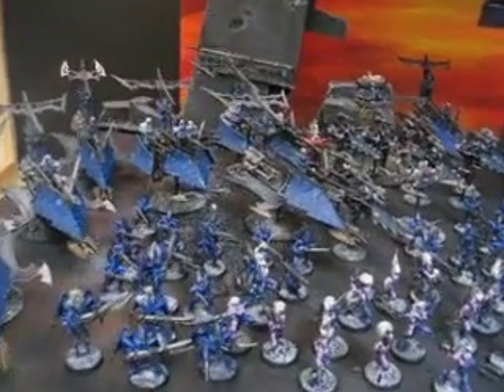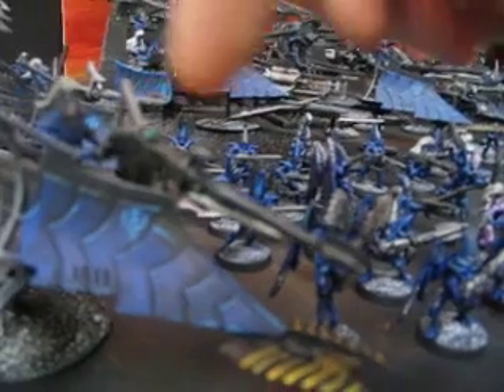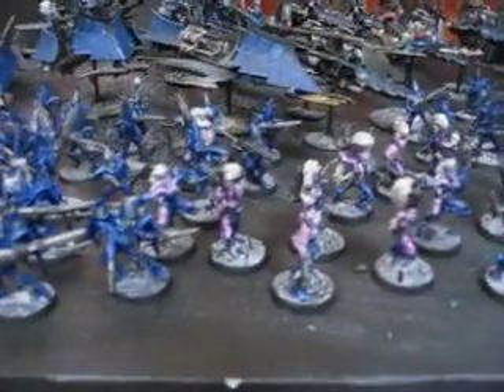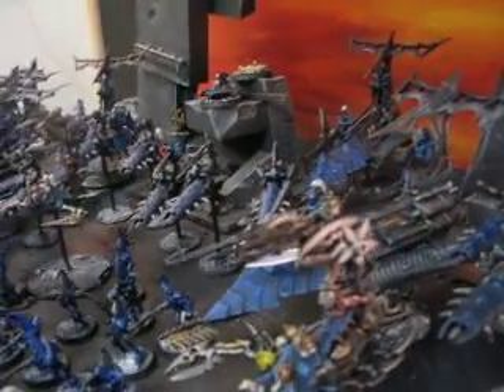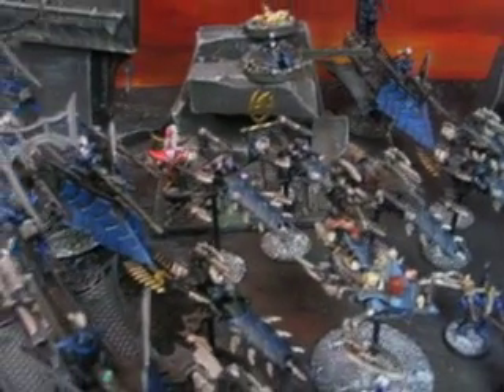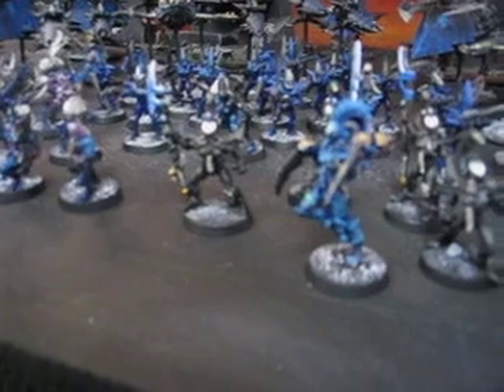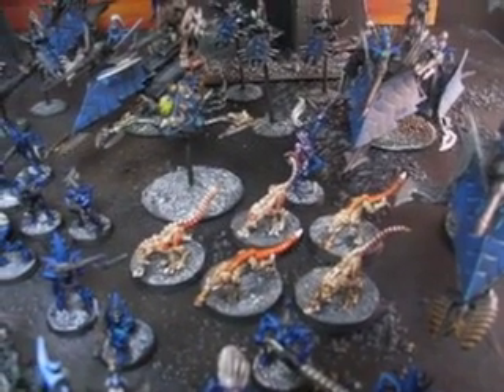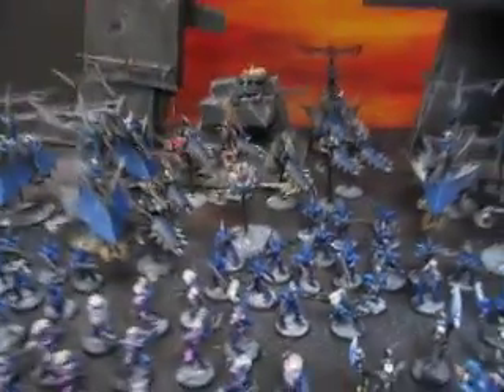Blue Table Painting- Cabal of the Icy Dagger